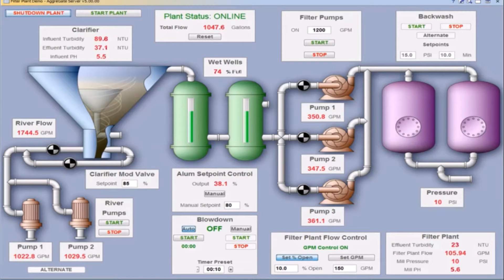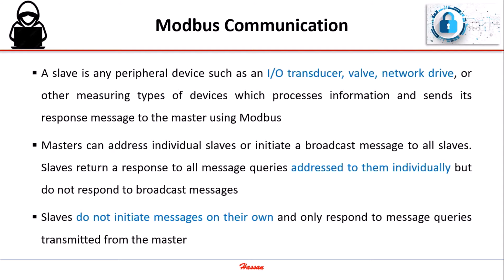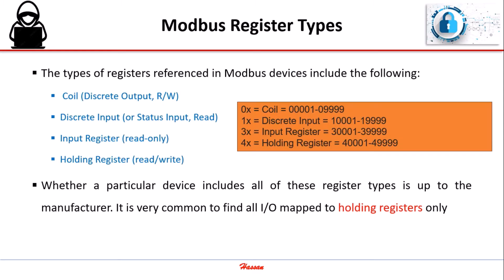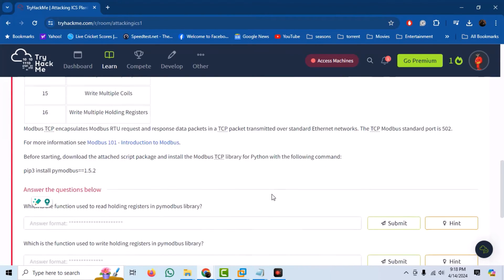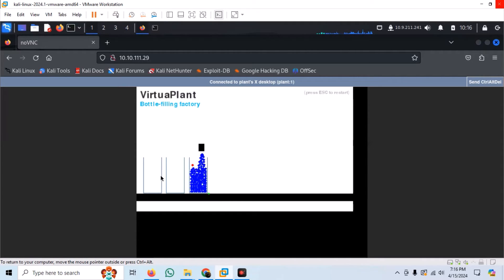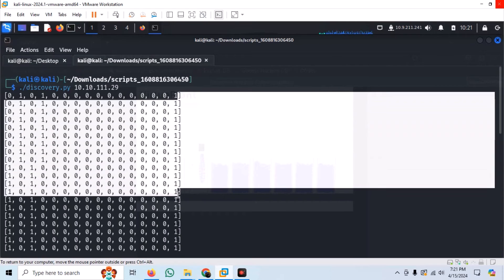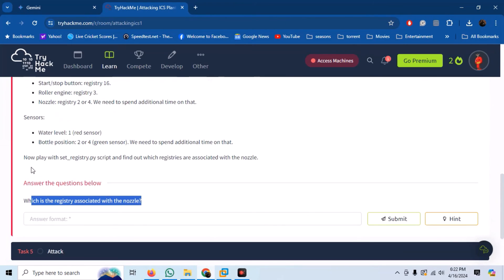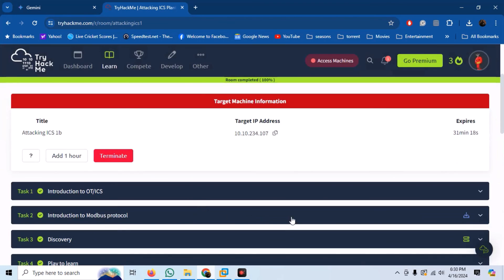TryHackMe: Attacking ICS Plant #1 Walkthrough | Exploit Modbus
Secure Your ICS with Modbus Security Knowledge!

This comprehensive walkthrough dives deep into the world of Industrial Control Systems (ICS) security, with a specific focus on mastering Modbus protocols. We'll guide you step-by-step through TryHackMe's Attacking ICS Plant #1 room, equipping you with the knowledge to exploit vulnerabilities and ultimately pawn the complete Modbus System.

What you'll learn:
Essential Modbus security concepts
Reconnaissance and enumeration techniques
Leveraging Modbus weaknesses for exploitation
Attacking an Industrial  Control System on  TryHackMe environment

This video is perfect for:
Ethical hackers and cybersecurity enthusiasts
Penetration testers interested in ICS security
IT professionals responsible for industrial control systems
Anyone wanting to upskill in the growing field of ICS security

Get hands-on, conquer the challenges, and become a Modbus security master!

1. Practical  Hacking and Pentesting Course for Beginners

2. Complete Windows password hacking course

3. Cracking office files passwords(excel,PowerPoint,word)

4. CEHV12 Practical certification preparation course with hands on labs

5. IoT Hands-on Hacking and Pentesting course for beginners

6. Practical Malware Analysis for Beginners